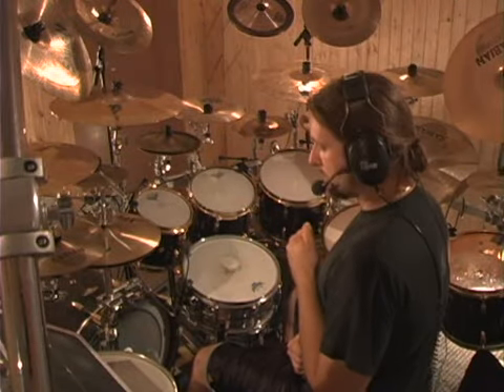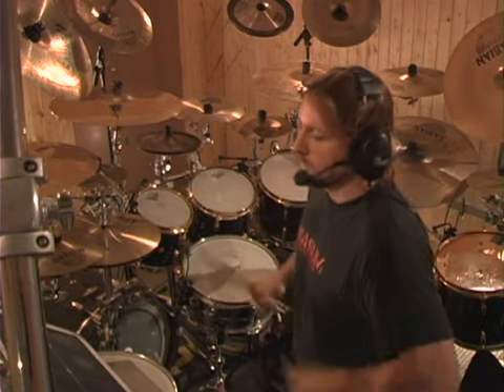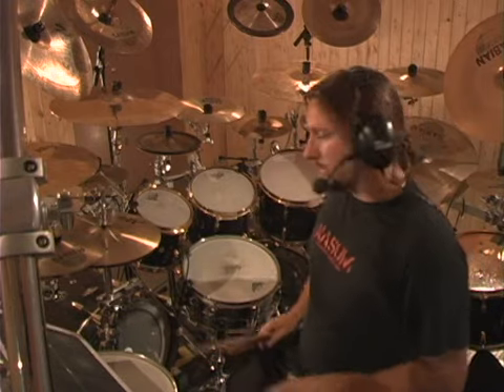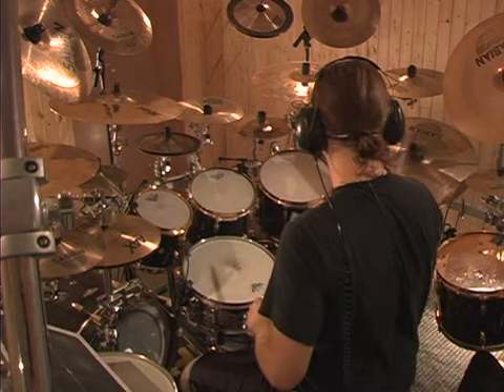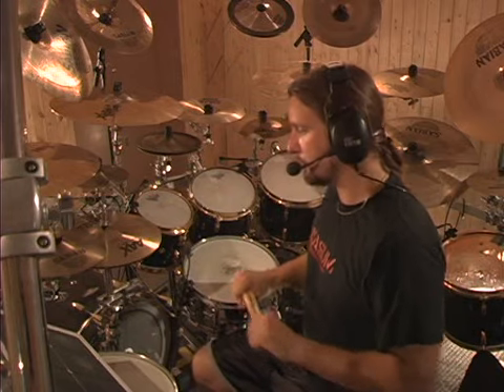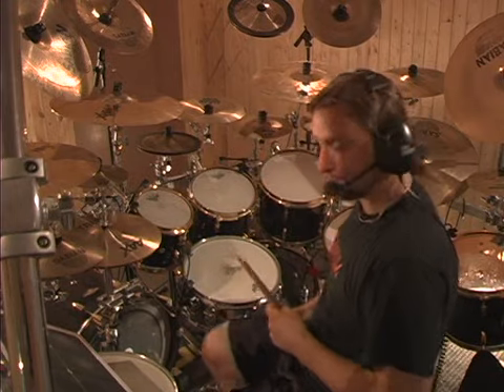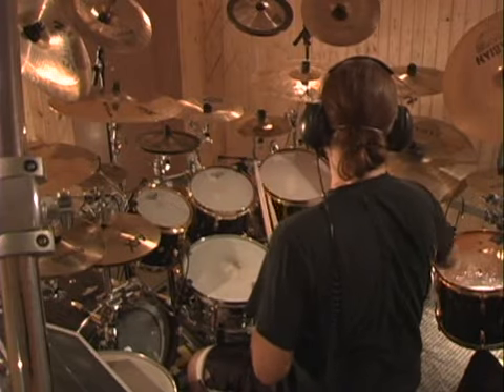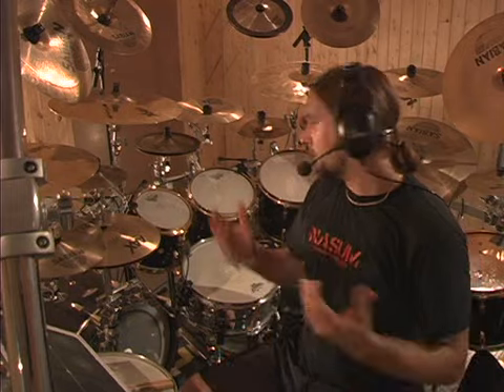Flo Mounier (Cryptosy) Double bass drum Technique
Flo Mounier  Cryptosy - Extract From "Extreme Metal Drumming DVD"